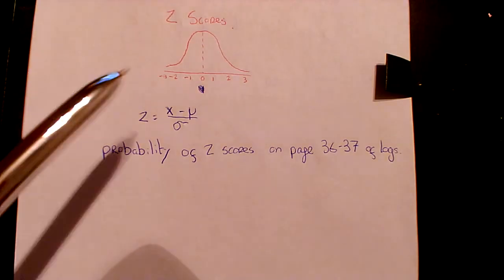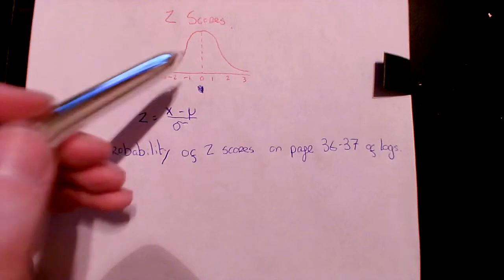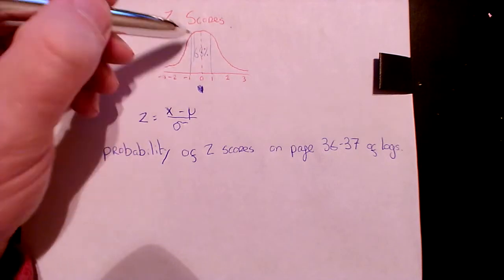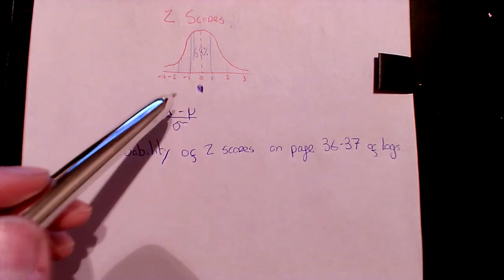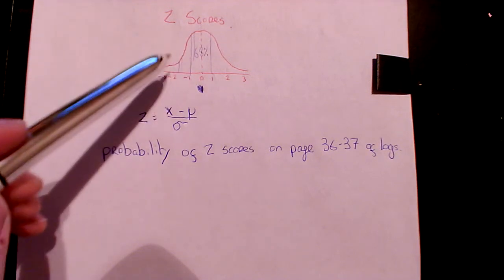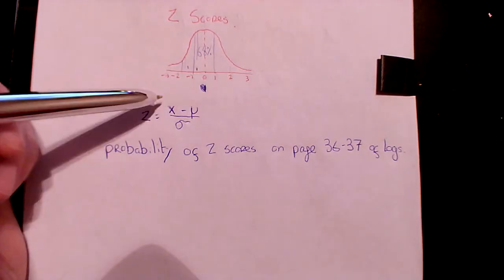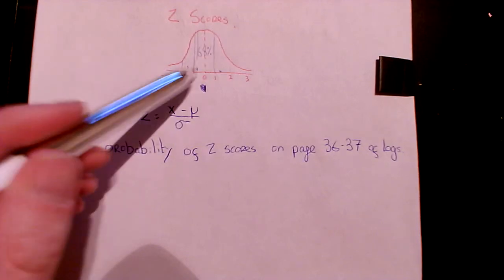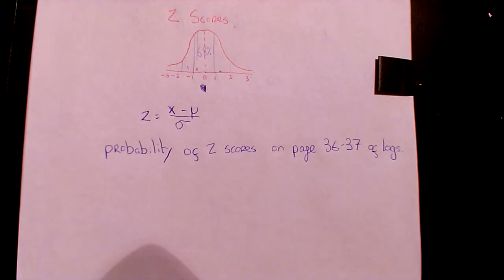z scores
honours maths z scores